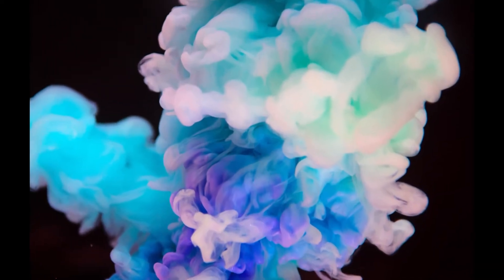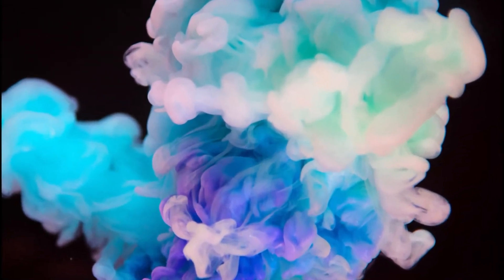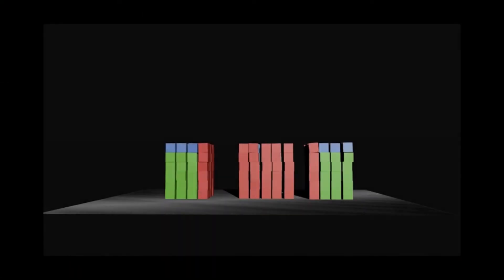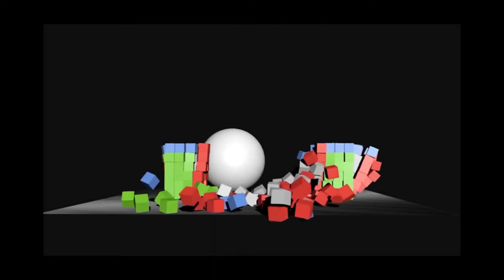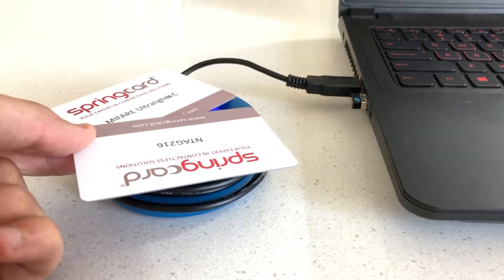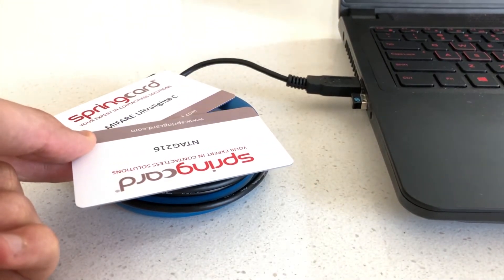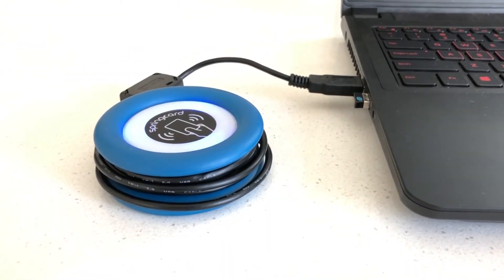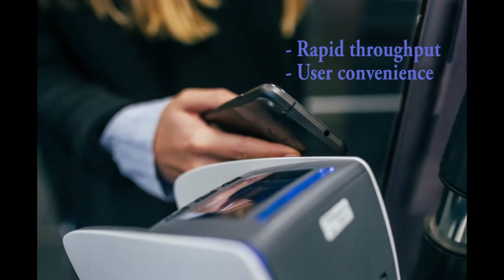Anti-collision: What is it ?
To understand anticollision we first must define a collision.
An RFID collision involves multiple cards crashing into each other within a reader’s field. This crash doesn’t need be a physical touching of cards but rather sending a response to the reader at the same time such that the reader cannot differentiate between cards. Because a major benefit of RFID systems is the rapid throughput and the user convenience that comes from the simple presentment of the token within a reader’s field. The likelihood that more than one card will at times be within this field is great.